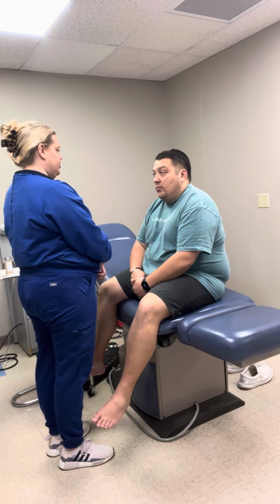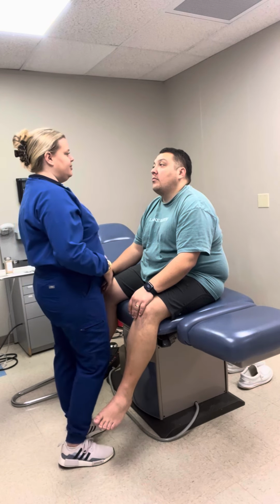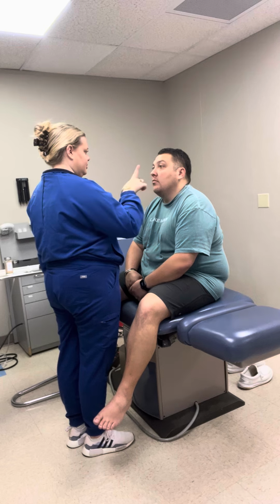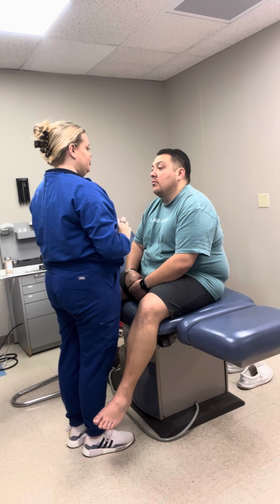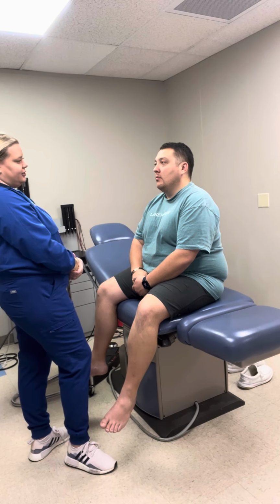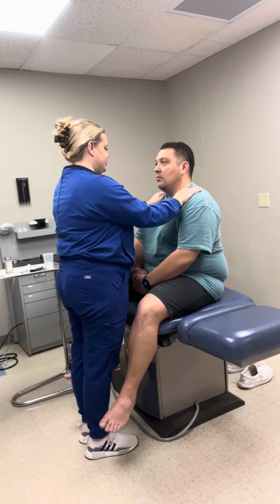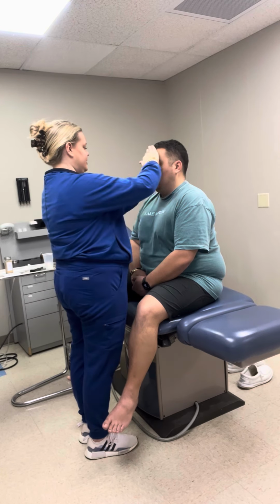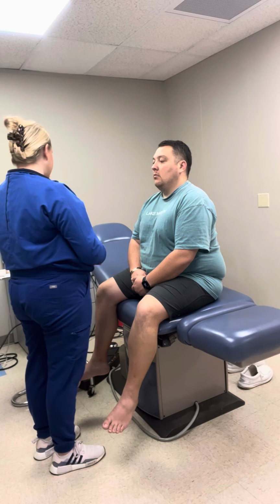Cranial Nerve Assessment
Cranial nerve assessment for Murray State University CRNA program